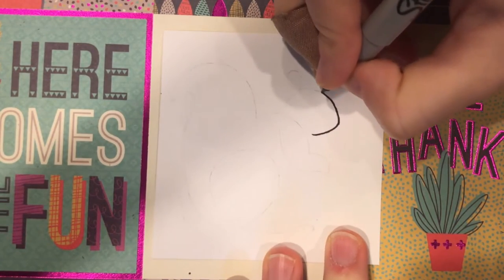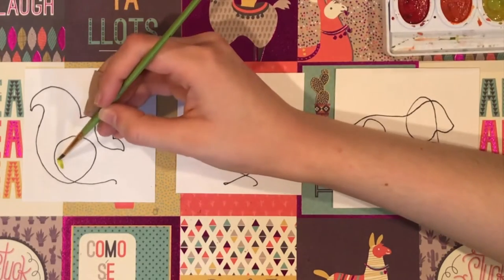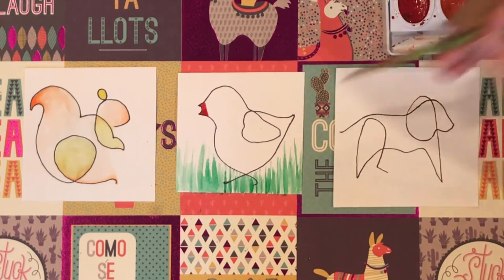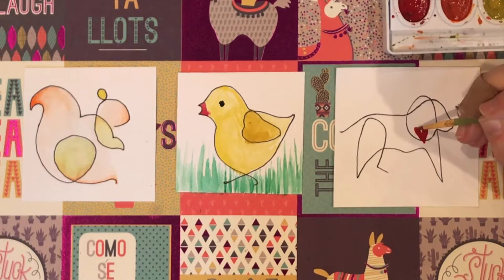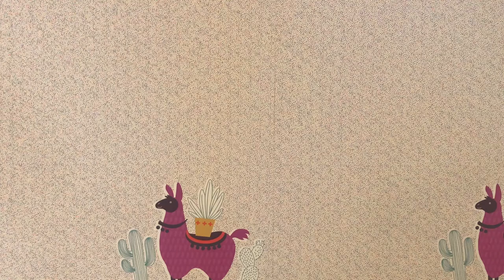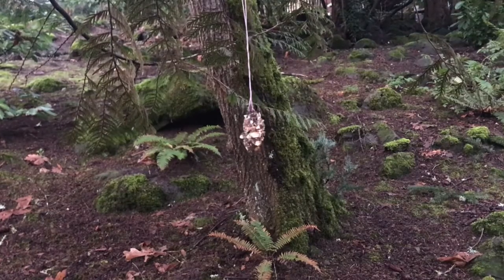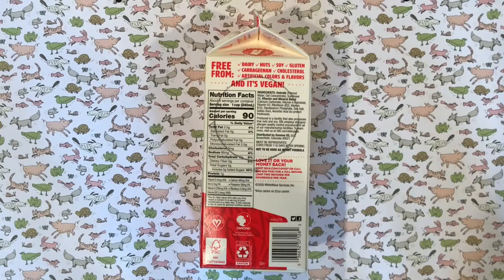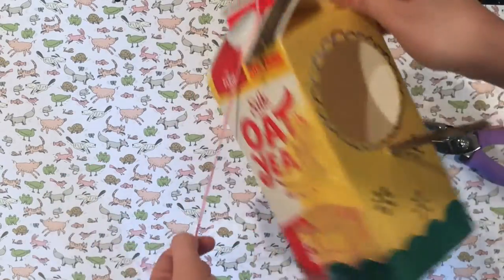Camper Corner - March - Spring Themed Arts & Crafts!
Welcome to our March crafting video! Join Claire as she walks you through four fun and easy Spring themed crafts!

00:02:06 - One Line Drawing
- Paper
- Pen
- Watercolors (optional)
- Watercolor paper (optional)

00:03:25 - Tissue Paper Flowers
- Tissue Paper
- Scissors
- String

00:04:42 - Bird Feeder
- Peanut Butter
- Pinecone
- Seeds/Nuts
- String

00:05:44 - Recycle Bird House
- Juice Carton or get creative with what you can find in your recycling bin
- Scissors
- Paint
- Hot Glue Gun + Glue
- Stick
- String
- Hole Puncher (optional)